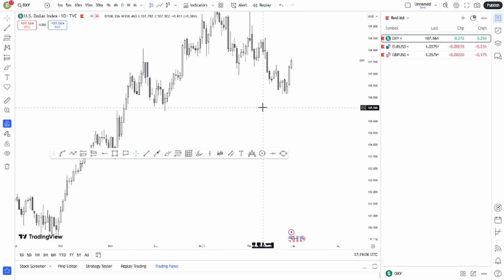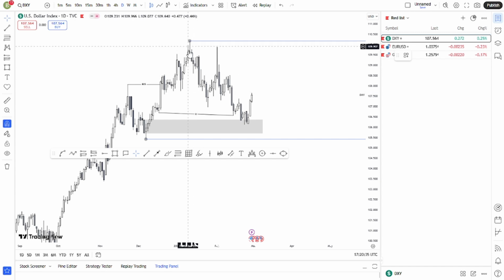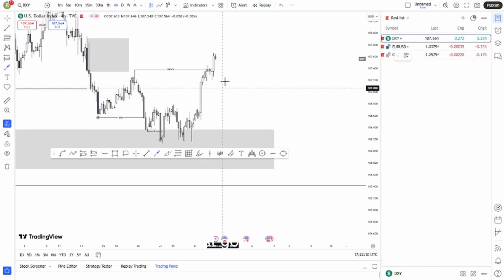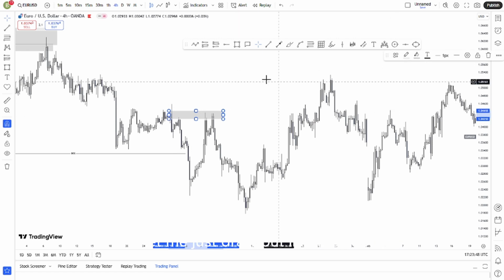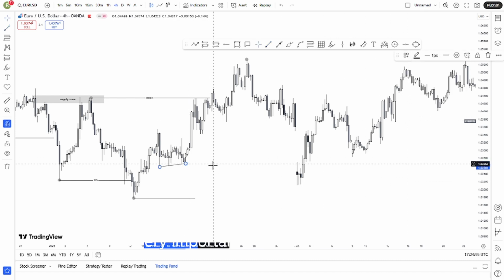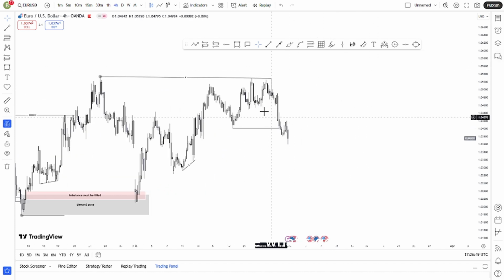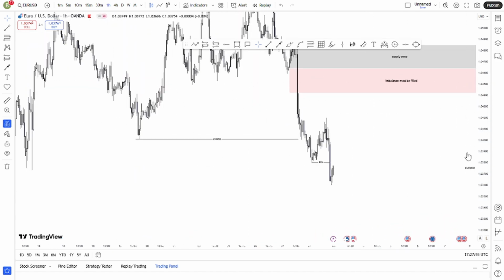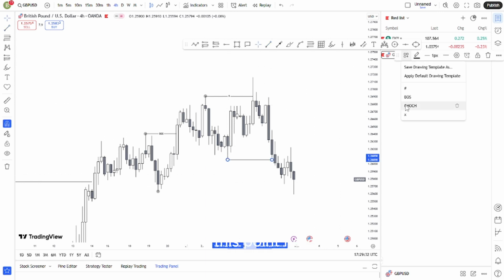SMC Trading Simplified How To Make Over $10,000 A Month Full Breakdown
Make $10,000 A Month With This SMC Trading Strategy (Full Breakdown)

I share a powerful SMC (Smart Money Concepts) trading strategy that can significantly help you improve your trading skills and overall increase your profits on the charts.

What's Covered in This Video:

1. Directional Bias: I mention how you can determine the market's direction using market structure. I explain how to identify recent lows and highs, establish trading ranges, and recognise breakouts to determine whether the market is bullish or bearish (market direction, bullish - uptrend, bearish - downtrend)

2. Identifying Liquidity Areas: Covering key areas of liquidity within your trading range, including equal lows, equal highs, and session highs/lows. Understanding where stop losses, take profits, and entry points are locate will help you avoid being the liquidity, and instead analyse it and use to your advantage while trading.

3. Order Blocks: Understand how to identify and utilize order blocks, key areas where smart money is involved. I demonstrate how to find these areas and use them to predict bigger price movements in the market.

4. Trading Strategy: This is where we combine all of the previous steps into one. Here I mention how to enter and exit trades effectively, using lower time frame confirmations to align with the overall market direction and make profits.

5. Live Trade Example: See the strategy in action with a detailed walkthrough of a live trade I executed. I show how I identified the trade setup, confirmed the entry, and managed the position to maximize profits